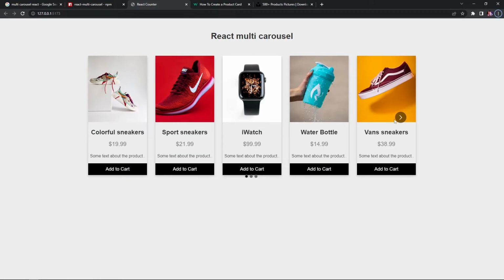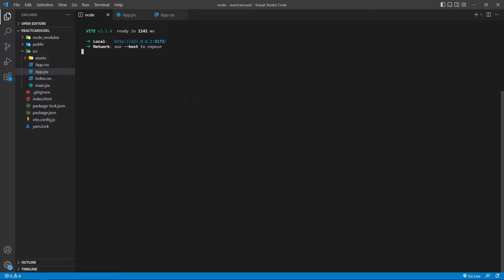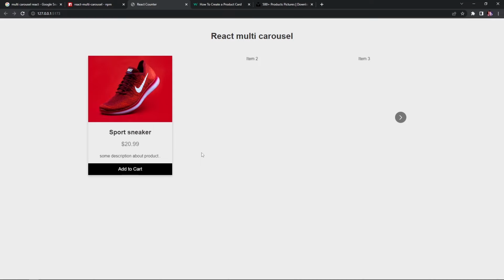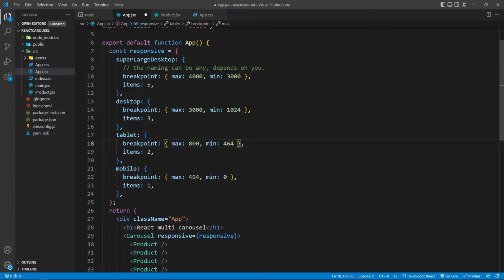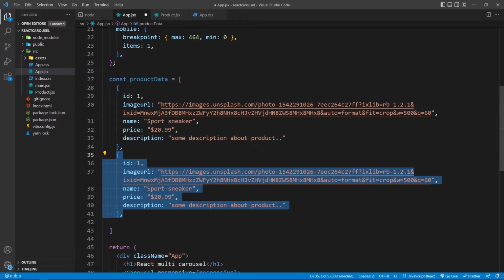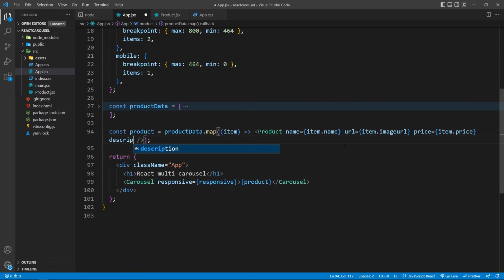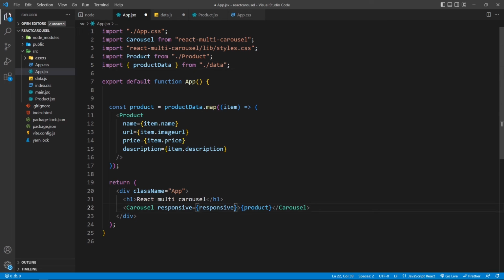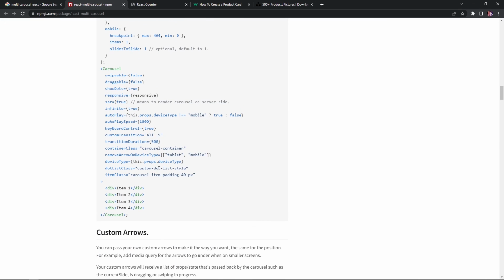Create Product slider or carousel with React.js | React.js Tutorial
In the current modern world of web development there are so much features and sections to add to websites. One of those features is 'carousel'.

Sometimes you'd be asked by your client to add a carousel/product slider to their website or even you would want to add to your own projects.

building a carousel may take time and give headache during the process. Thanks to the community behind 'React JS' and 'npm' to make a beautiful and functional carousel for us.

Learn how to implement this amazing library in your projects in this video.

Timestamps:

00:00 Intro
00:30 Install react multi carousel
01:44 Import react multi carousel library
03:50 Design Product card
07:22 Create Product component
08:46 Explain responsive object
11:43 Create productData array
14:07 Map over productData array
15:20 send data through props
18:23 Create data.js
20:30 Add some features to carousel

Who is MFH (Muhammad Farzan Haydari)?

A web developer, UI/UX and graphic designer who is bachelor in computer science. I have to mention that I learned UI/UX and graphic designing all by my self (you can call me self taught UI/UX and graphic designer).